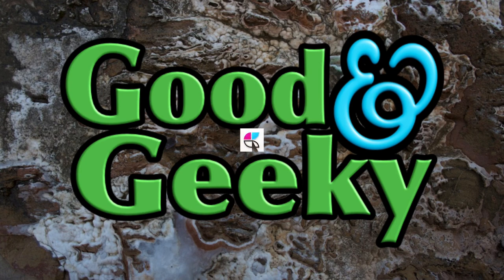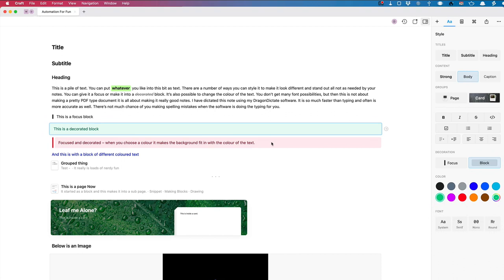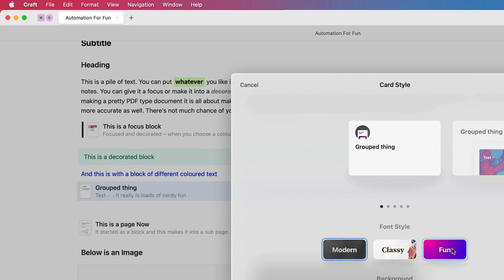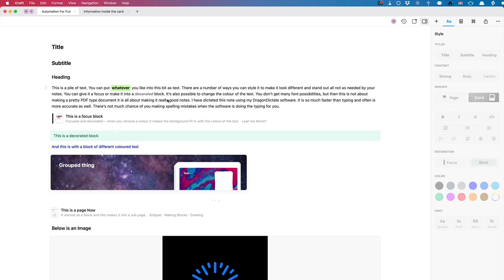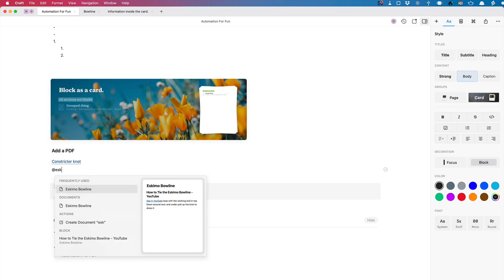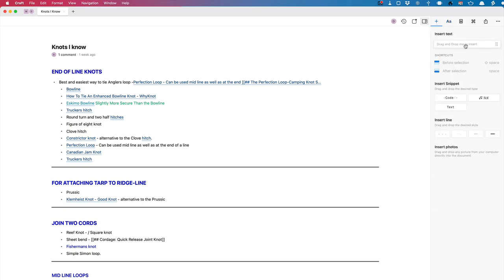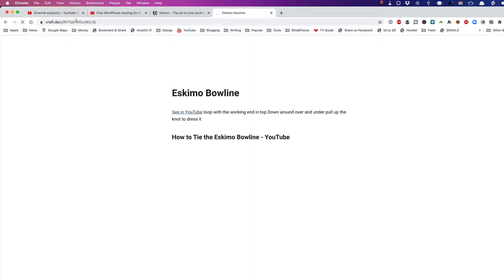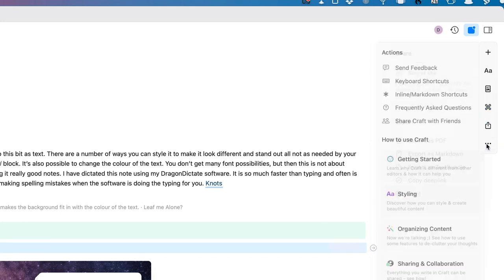Review of Craft App Make a Wiki Document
Using the Craft app to make a wiki document. A wiki is great for students or anyone who has to learn a subject. Make a question on the page and then make a link which answers the question. Try to come up with the answer before you resort to looking at the information you have hidden. Time to make a wiki with Craft. Craft.do review.

In the Craft Application for iOS and for the Mac you can make pretty pages, which makes the important points stand out. Perfect for visual learners. Visualise the page and the information you want to remember easier using this technique. Wiki with Craft.

You have all the tools to highlight, bold, italicise, colourise, add pictures with titles, subtitles and headers with Craft. Make todo lists and the usual lists to organise your notes.

If you need to collaborate, you can do so with Craft. It's easy to share pages with other people, either just for information or for the other person to add detail. leave comments for yourself or people you are collaborating with.

I love my technology - Nissan Leaf 2018 electric car. Using my Apple Mac computer and of course doing amazing stuff with my iPad, iPhone, HomePods and Apple Watch Wizardgold.